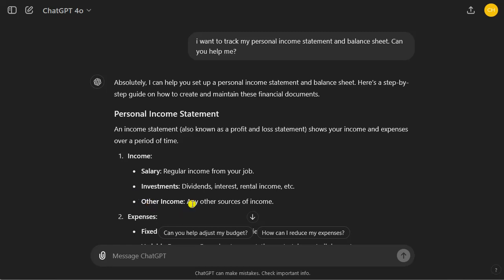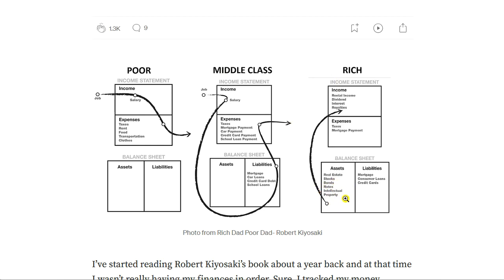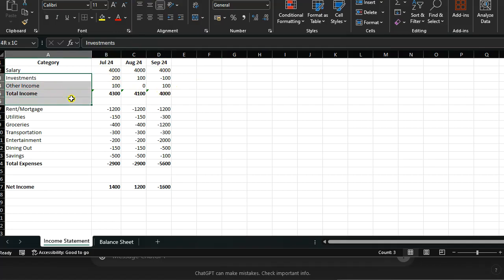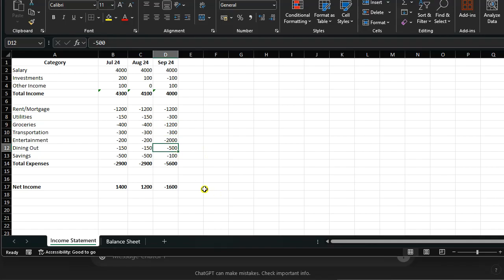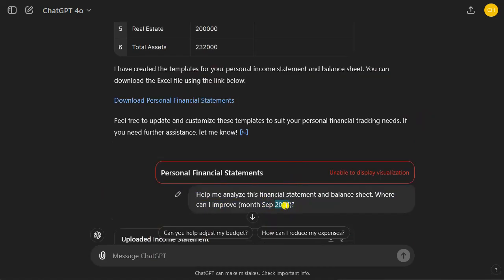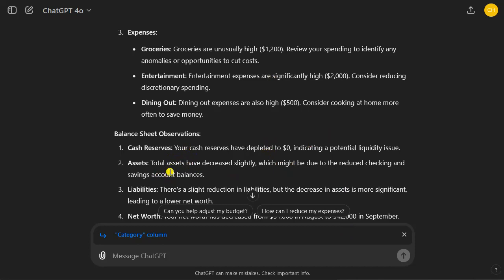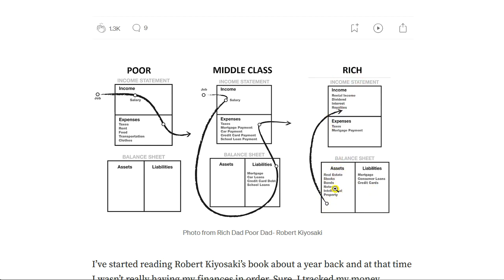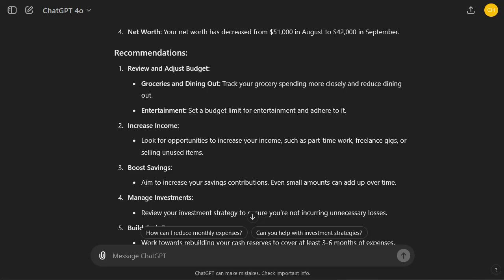ChatGPT For Monthly Finance - Income Statement and Balance Sheet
In this video, you'll learn a simple way to use ChatGPT as your financial advisor (no financial advice ;) by optimizing income statement and balance sheet.